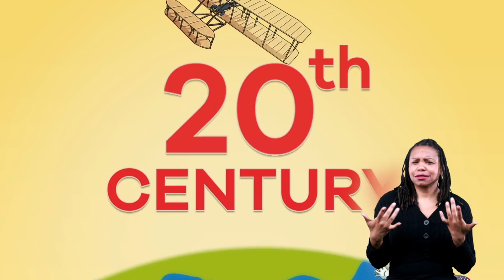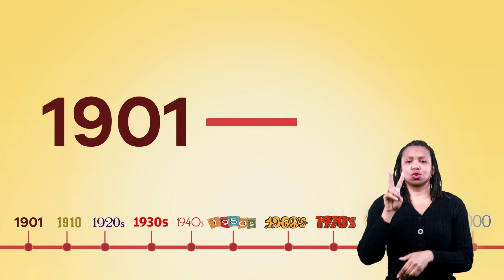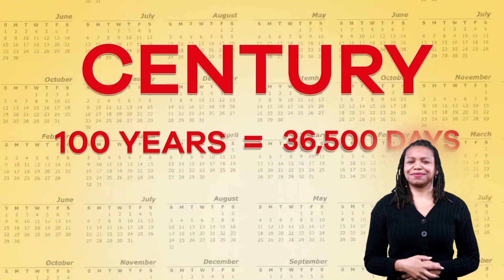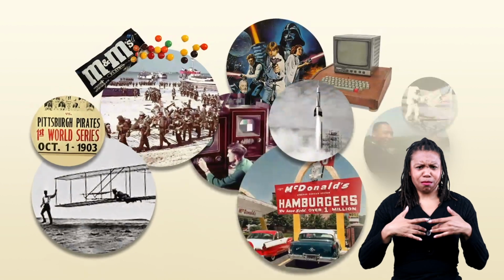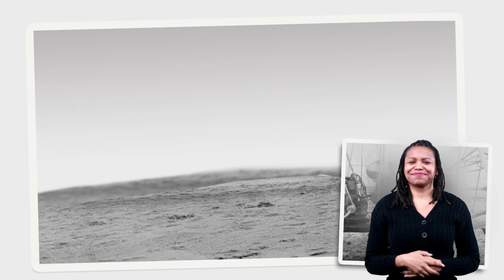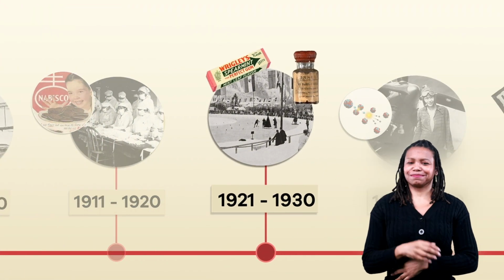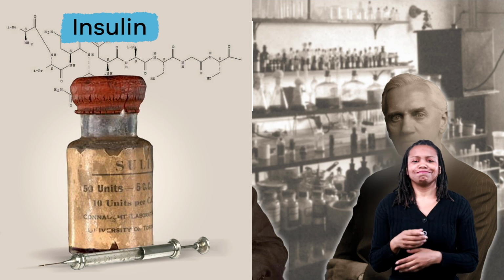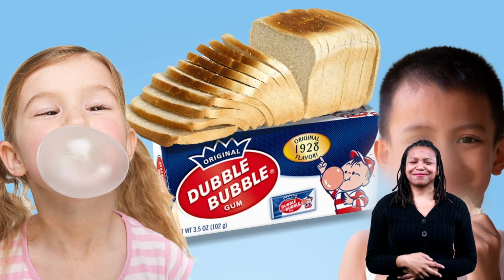ASL 20th Century for Kids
A century is a pretty long period of time, so a lot can happen in those hundred years. Historians divide time into centuries and decades to make it easy to study events and other things from specific times in history. In 20th Century for Kids, you will learn about lots of different events, inventions, historical figures, and other things from the year 1901 through the year 2000 of American history.

The early years of the 20th century brought with it the first airplane from the Wright brothers, Oreo cookies, and the Spanish Influenza pandemic. Right after that global pandemic, scientists developed insulin and penicillin, which saved millions of lives. This is also when the Great Depression occurred, and many people lives and lifestyles changed drastically.

In the next few decades, Amelia Earhart took flight, the Monopoly board game made its debut, and the second World War began and ended. In addition, the time around the middle of the century introduced M&Ms and Cheerios to the world. Velcro, color TV, and seatbelts were all invented in the 1950s, and this is also when Charlie Brown, Disneyland, and McDonald's started.

One of the most significant decades is the 60s, which focused a lot of civil rights. This is also the decade during which man stepped on the moon, the first super bowl was held, and the Beatles became famous. The last few decades likewise brought about lots of interesting inventions, products, and events. For instance, the first Star Wars movie released in 1977, and the first Harry Potter book was published in 1997.

We hope you and your student(s) enjoyed learning about many significant events, people, and inventions from the 20th century! If you want even more information, head over to our website and download one of our many free lesson plans, full of activities, worksheets, and more!

What you will learn in 20th Century for Kids:
0:00 What is a century and a decade?
1:30—The decade 1901–1910
2:06—The decade 1911–1920
2:41—The decade 1921–1930
3:49—The decade 1931–1940
4:21—The decade 1941–1950
5:19—Review of the first five decades
5:56—The decade 1951–1960
6:53—The decade 1961–1970
7:45—The decade 1971–1980
8:21—The decade 1981–1990
9:10—The decade 1991–2000
9:49—Review of the last five decades

*Teachers and Parents! Did you know? In addition to these great videos, we have also created a library of high-quality and engaging lessons for your elementary aged student(s). Visit us and sign up for a free account, and you'll instantly have access to thousands of lesson plans, learning materials, teaching instructions, activities, and assignments that your kids will really enjoy! We hope to see you soon!